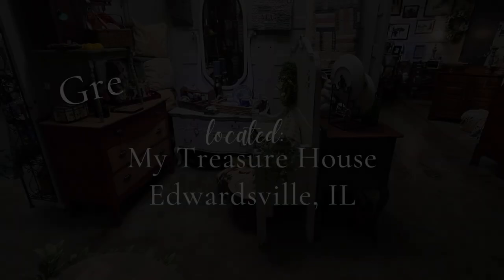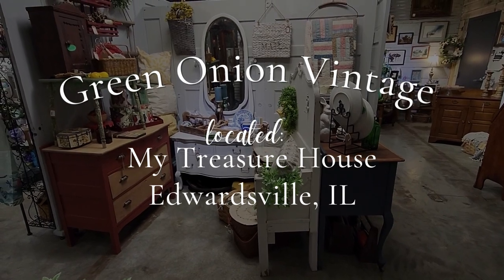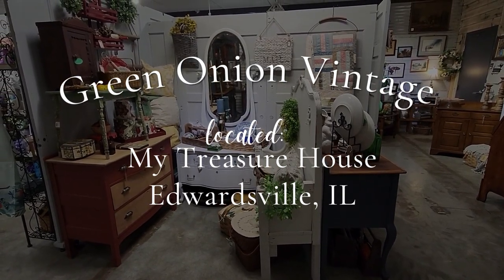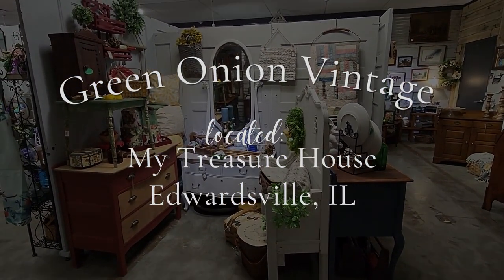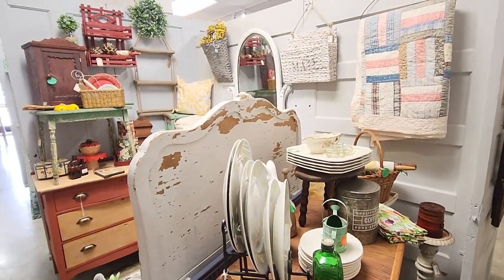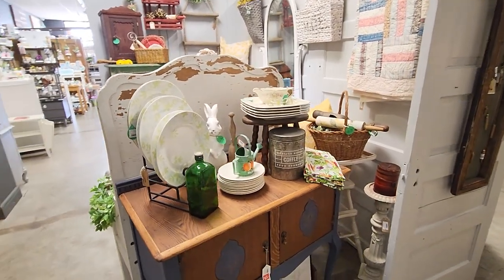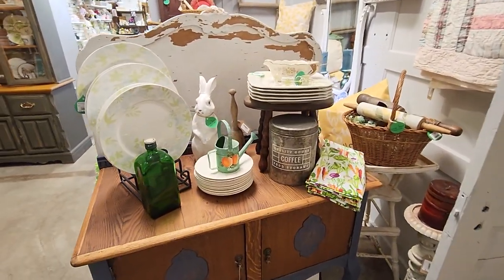Antique Booth Tour March 2022 Farmhouse Antiques + Vintage DIY for Resale Thrift Shop With Me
Hi everyone! Today I'm doing an updated tour of my antique booth Green Onion Vintage located at My Treasure House in Edwardsville, IL.  We are ready for the warmer weather and are featuring a mixture of bright colors for spring.  Let me know which music is your favorite in this video!

MY CRAFTING MUST-HAVES:
Archival Permanent Black Ink Pad
3-pack Blue Painter's Tape
100 Make-up sponges (for stenciling)